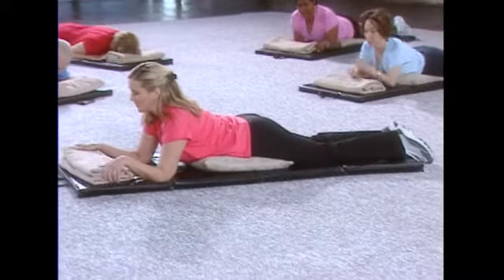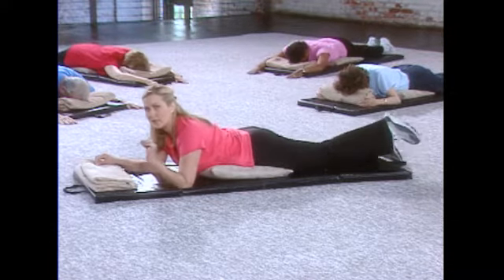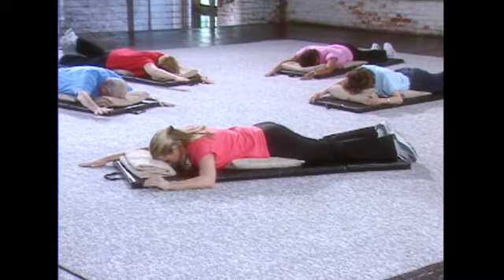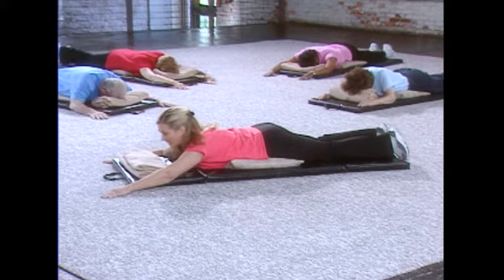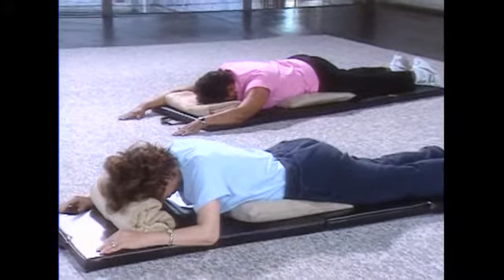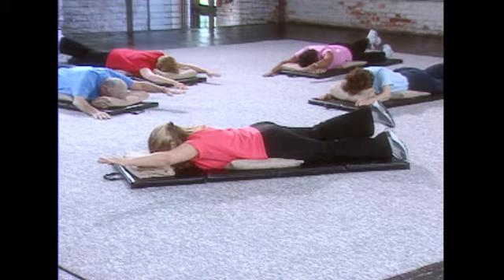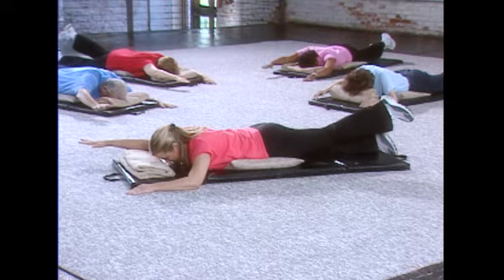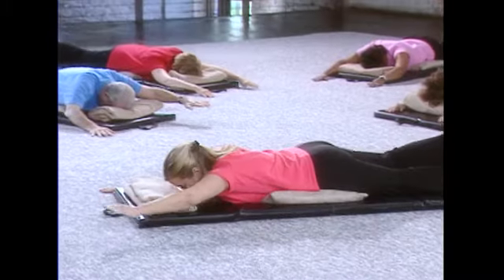Arm and Leg Extenders -- Floor Exercise Routines from Arthritis Today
This back-strengthening routine will help you improve your posture.

This two-minute floor exercise video routine is designed to help people with arthritis strengthen the back muscles used for standing and sitting.

Get the information, resources and inspiration you need to live better with arthritis.